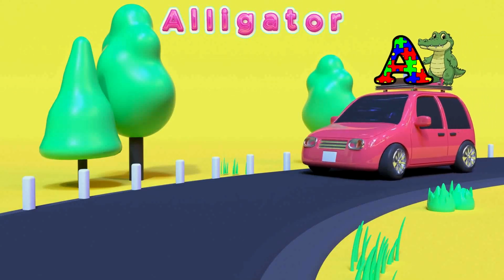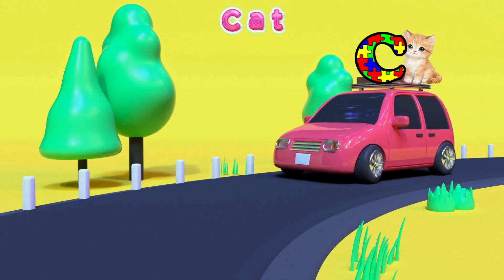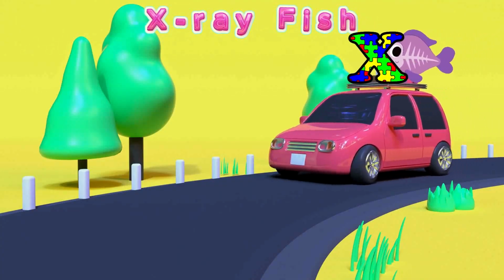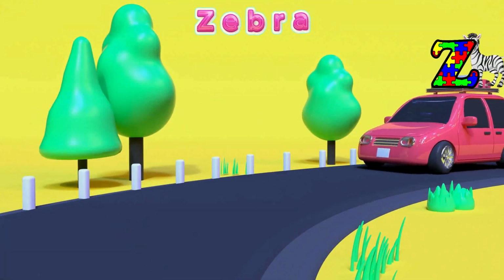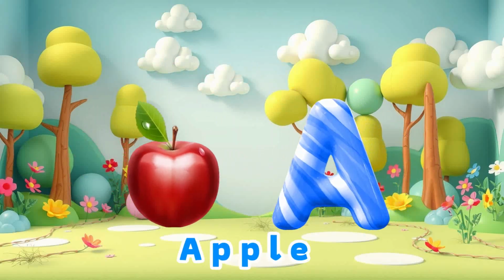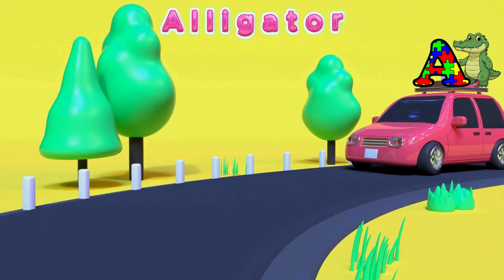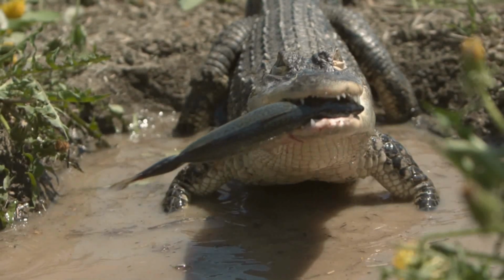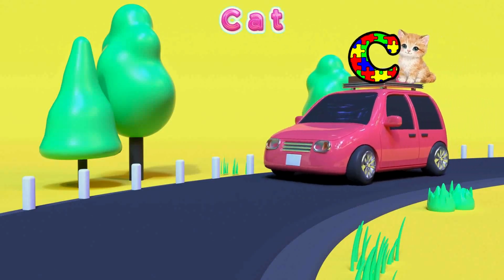🎵 Catchy Phonics Song & Colorful Letters for Kindergarten Beginners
Unravel the magic of reading and writing with an uplifting musical journey made specifically for curious kindergarten beginners and active preschoolers! This lively educational video pairs catchy phonics tunes with bold, colorful letters, helping young children understand letter sounds and recognize vibrant colors effortlessly. Through rhythmic sing-a-longs, simple letter pronunciation guides, and eye-catching animated visuals, your child will quickly build the foundational skills needed for early reading success.

Designed to captivate little learners from the first note to the very end, this video keeps kids fully engaged while instilling confidence in their communication and phonics abilities. It is an ideal learning tool for home practice, circle time, or independent screen time that parents and teachers can feel great about.